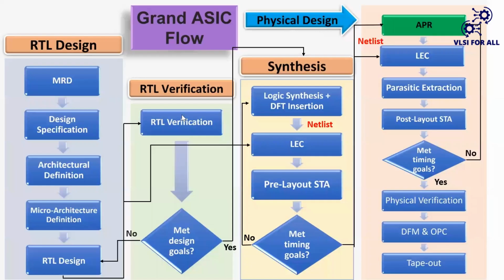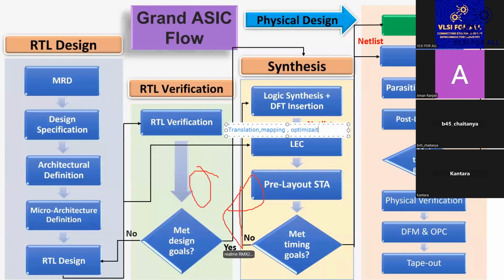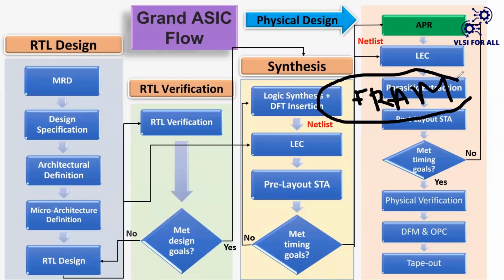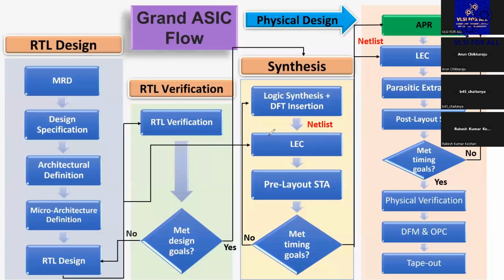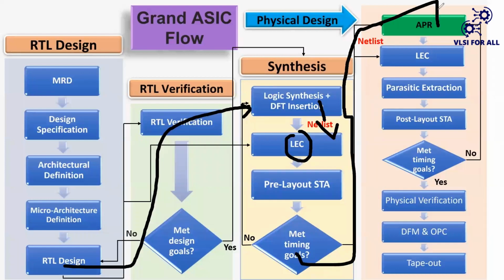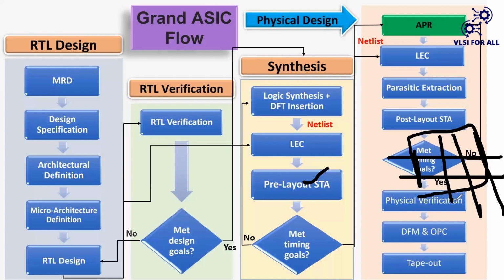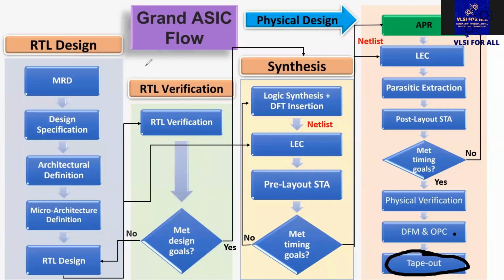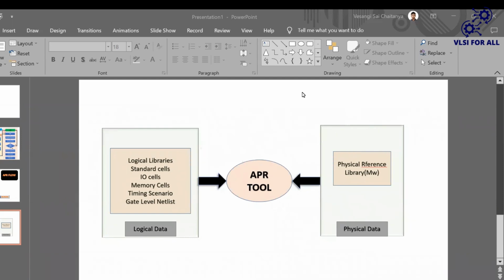FREE MASTER DEMO CLASS : Automatic Place & Route (APR) Flow | Grand ASIC Design Flow -vlsiforall.com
FREE MASTER DEMO CLASS : Automatic Place & Route Flow | Grand ASIC Design Flow | Visit us

For detailed Syllabus and queries